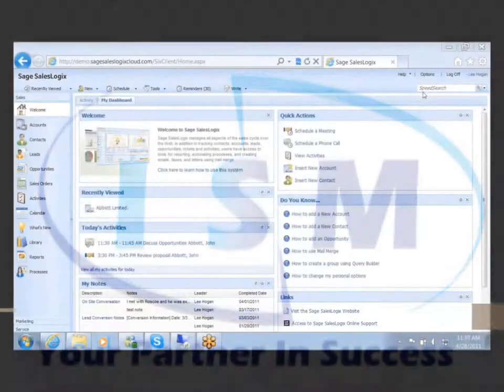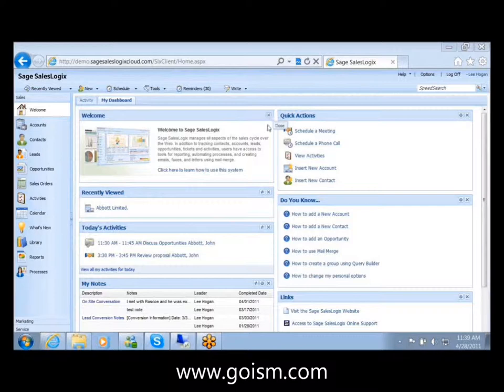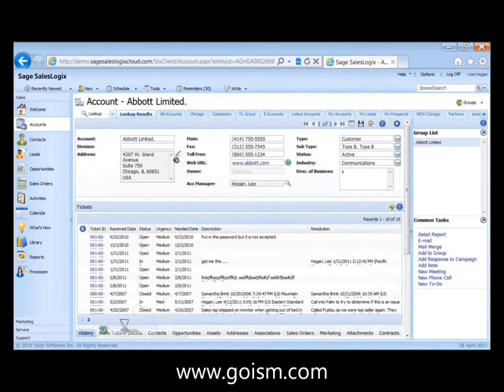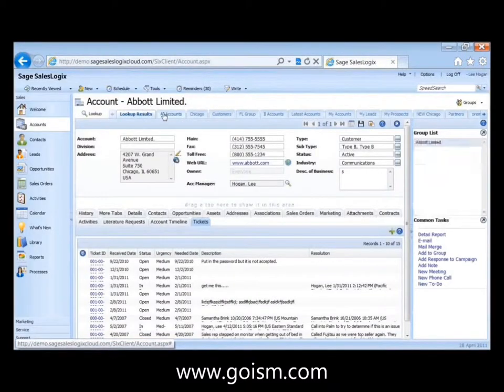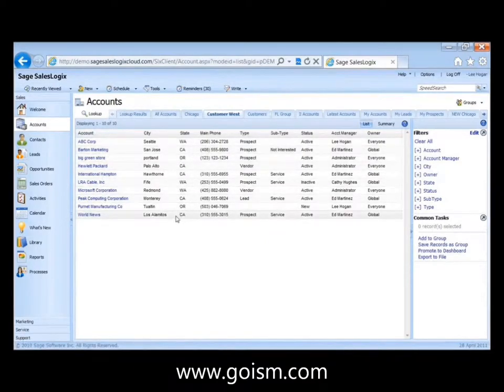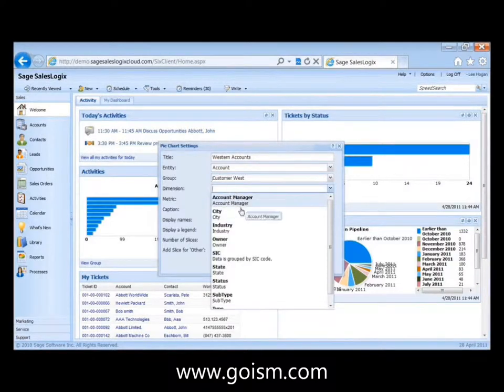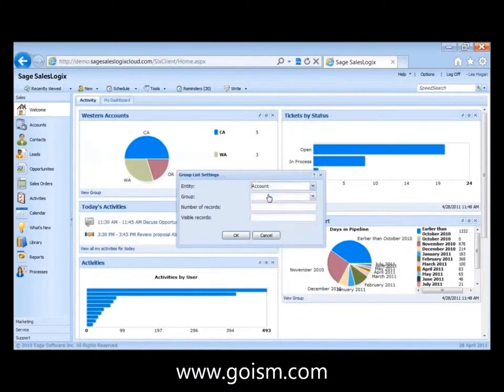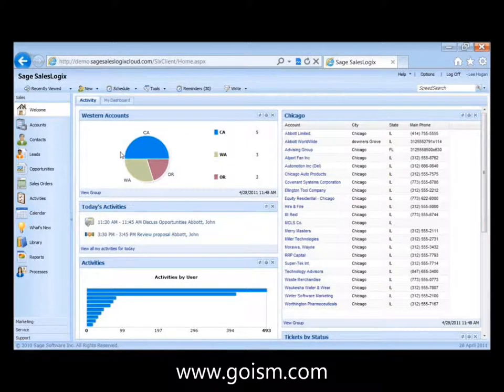Sage SalesLogix: Website, Dashboards, and Widgets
Scott Smallbeck, our resident CRM guy, shows you how to maximize your Sage SalesLogix web experience in this webinar from April 28, 2011.